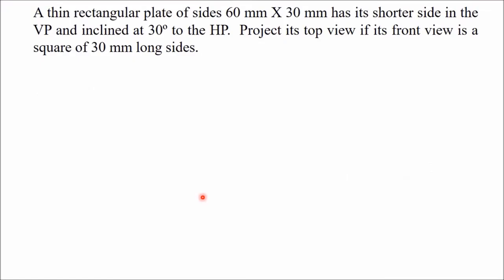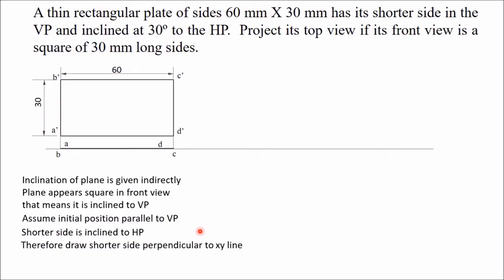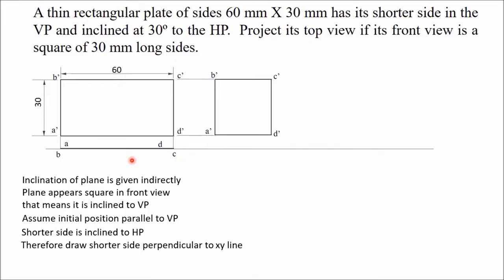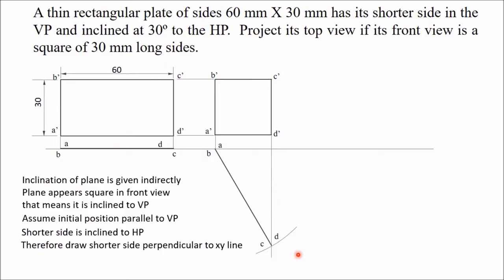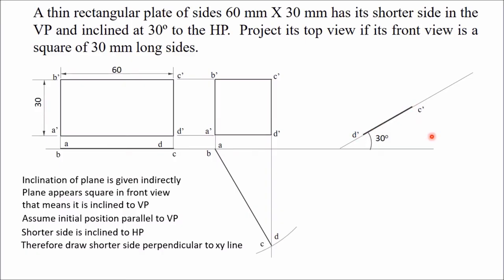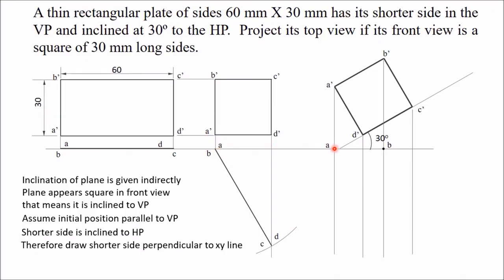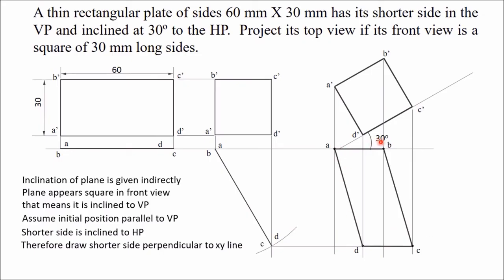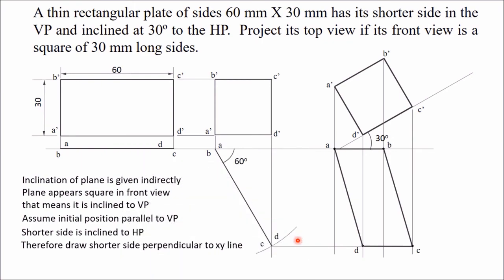Projection of a Rectangular Plate | Front View is a Square | Inclined to HP & in VP | Engg Drawing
In this video, we solve an interesting projection problem involving a thin rectangular plate (60 mm × 30 mm), where:

📐 Given Conditions:

    The shorter side (30 mm) is in the Vertical Plane (VP)

    The plate is inclined at 30° to the Horizontal Plane (HP)

    The front view appears as a square of 30 mm × 30 mm

    Objective: To draw the top view

🎯 What this video includes:
✅ Geometrical interpretation of the front view as a square
✅ Step-by-step construction of the top view
✅ Application of inclination and projection logic
✅ Ideal for concept clarity on projections of planes

    Lamina inclined to HP

    VP placement and visualization

    Engineering Drawing / Engineering Graphics basics